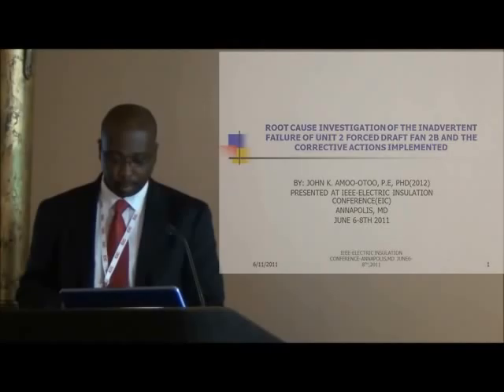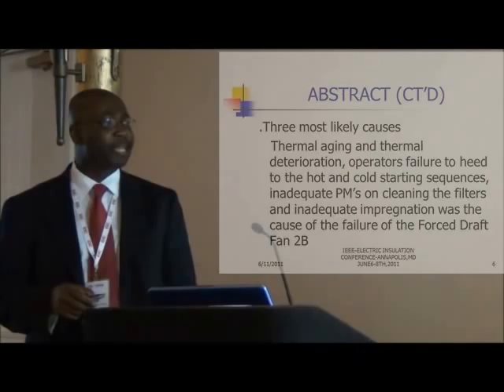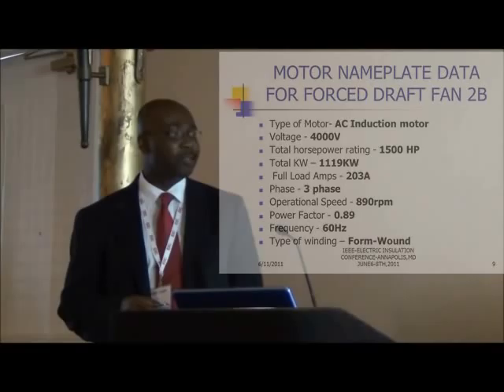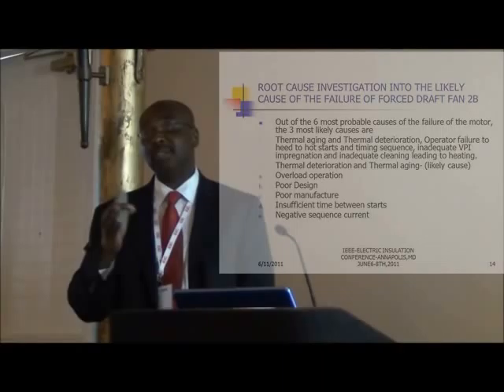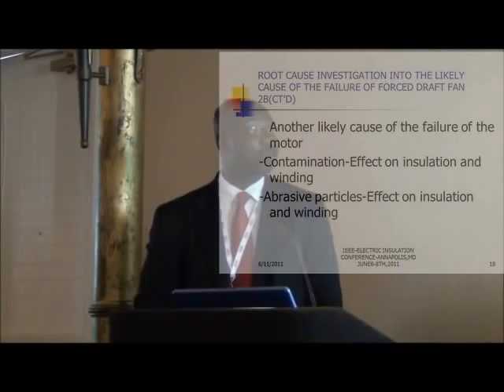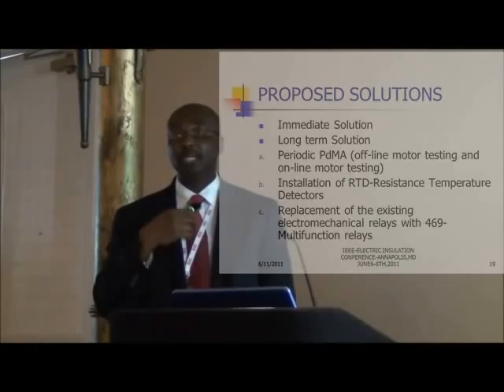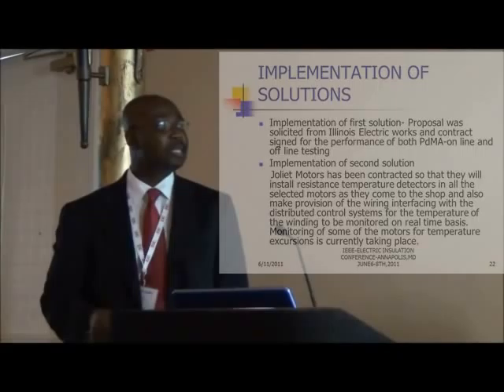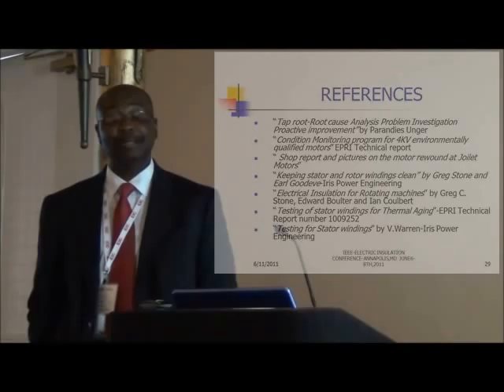Root Cause Investigation of the Inadvertent Failure of Unit 2 Forced Draft Fan Motor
Root Cause Investigation of the Inadvertent Failure of Unit 2 Forced Draft Fan Motor and the Corrective Actions Implemented.  John K Amoo-Otoo, Exelon Nuclear.  Uploaded with permission of the IEEE DEIS Webmaster.  2011 IEEE DEIS Electrical Insulation Conference.